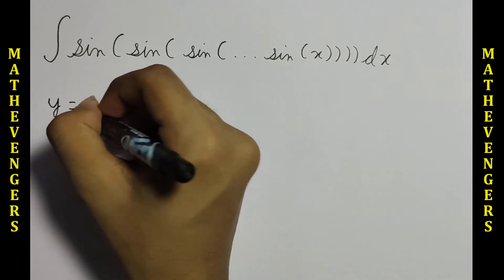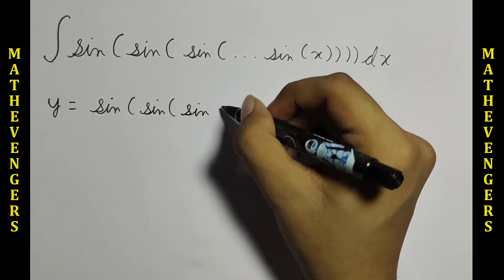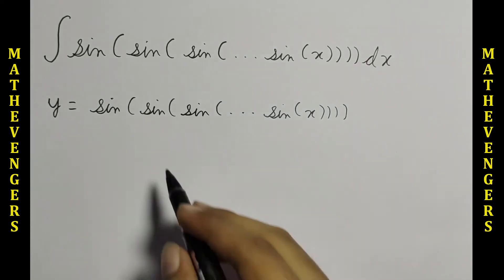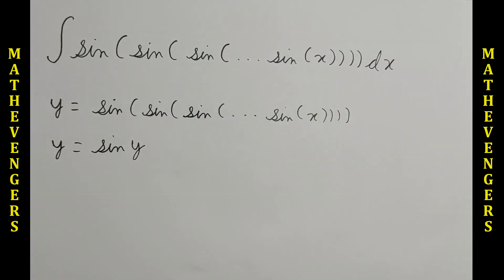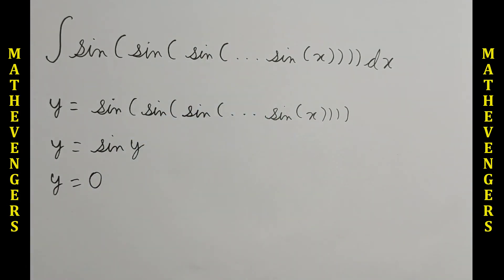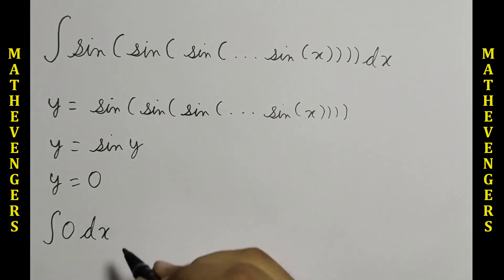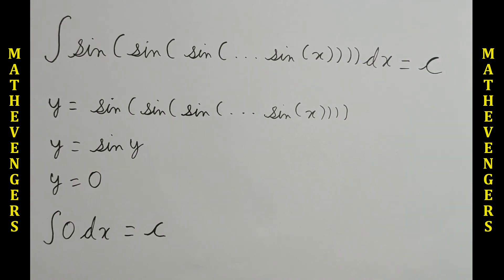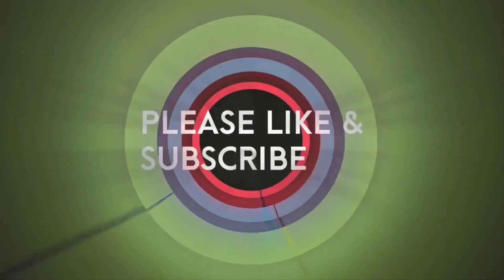Longest Trigo. Integral.